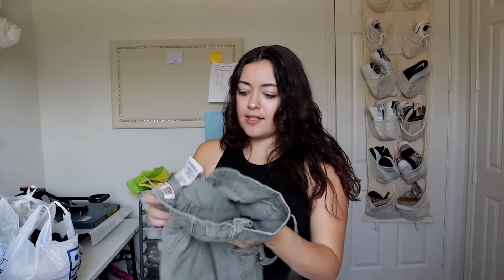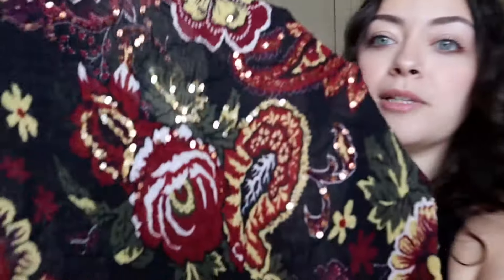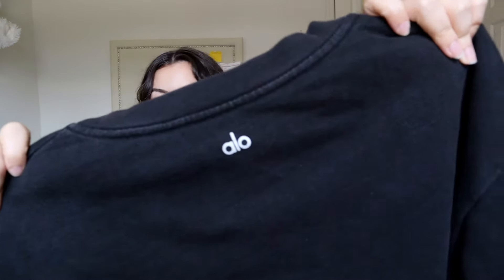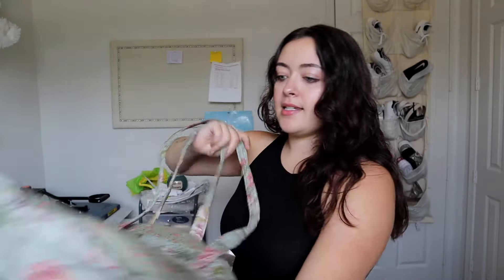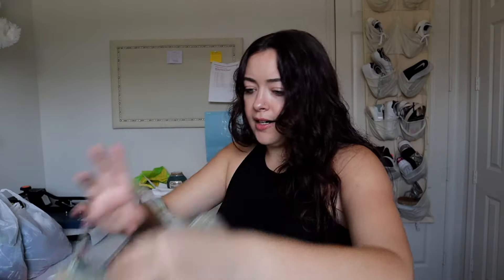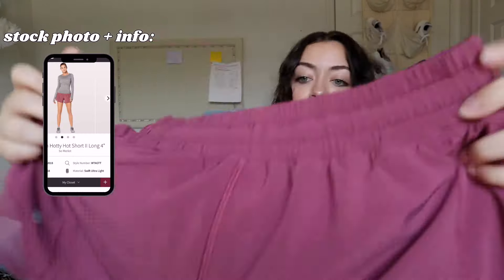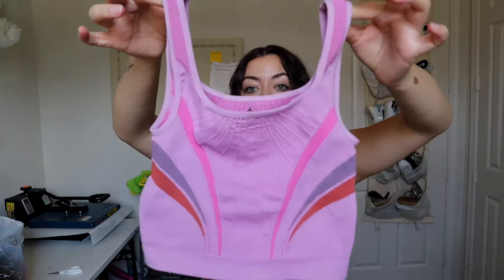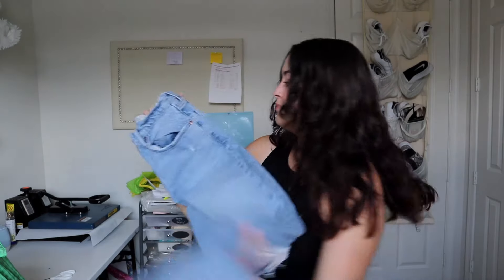Thrift Haul of the Week ♻️ Y2K, Vintage, and Modern Finds 🌟 🎀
hi lovelies! thanks for clicking on this vid :)
Here's an official thrift haul of everything I got on those Thrift With Me shorts from the week :)